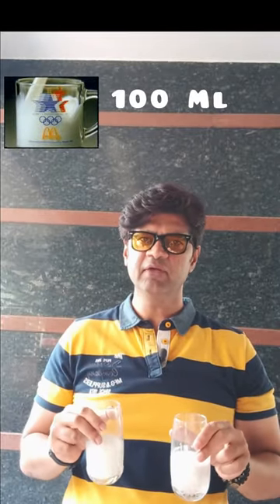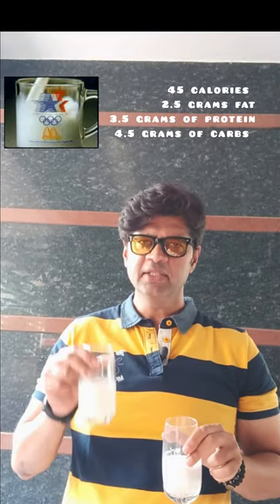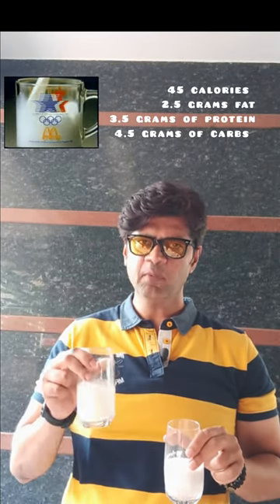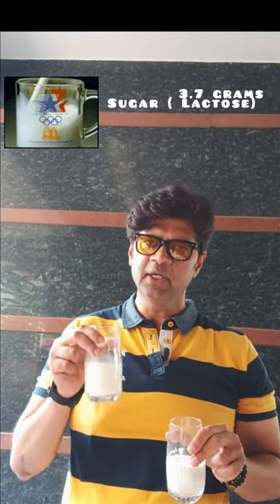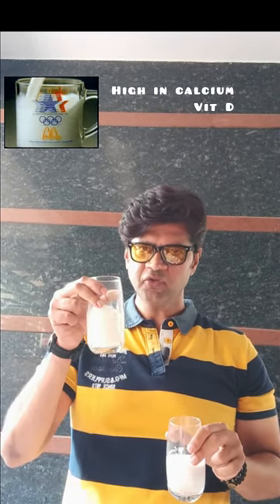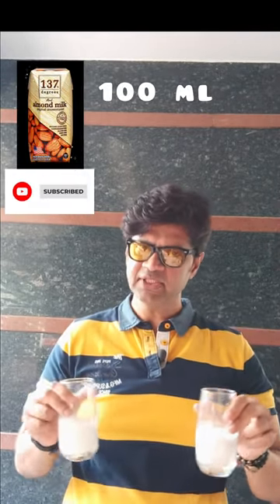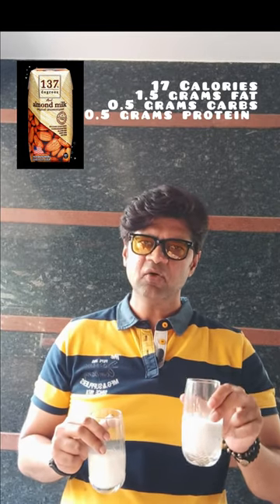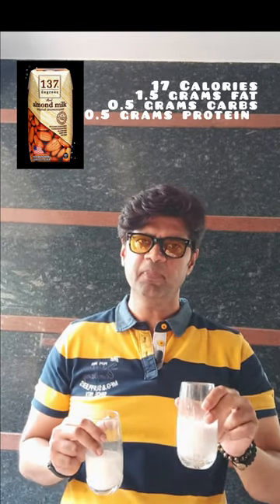Cow's milk or almond milk: which is healthier? milk Active Ash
Cow's milk or almond milk: which is healthier? milk Active Ash milk Almond milk